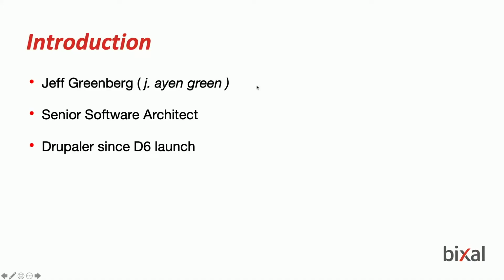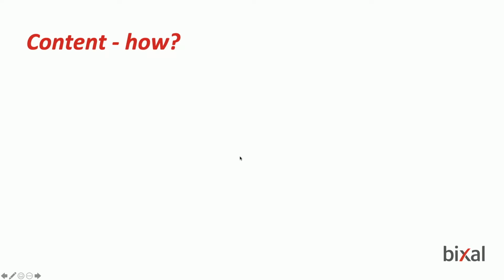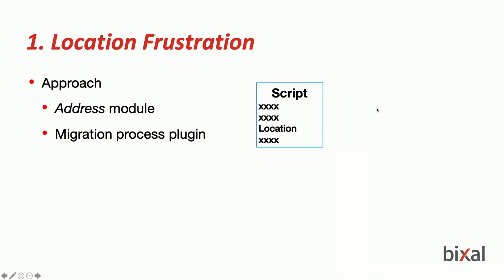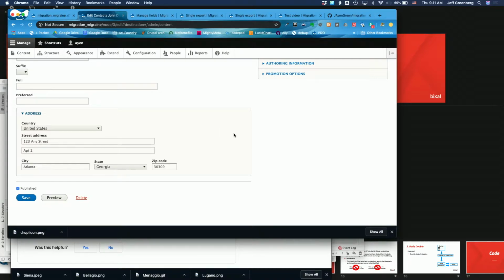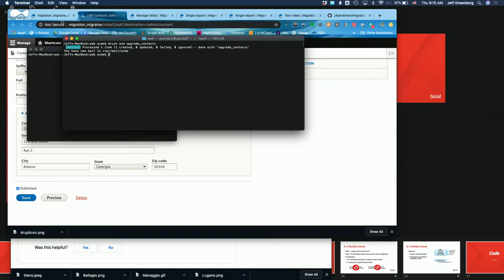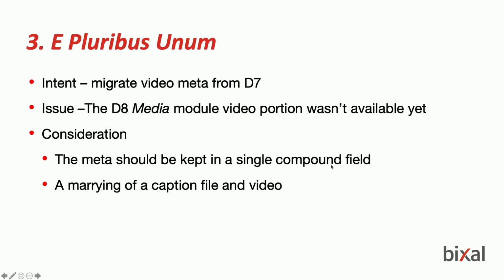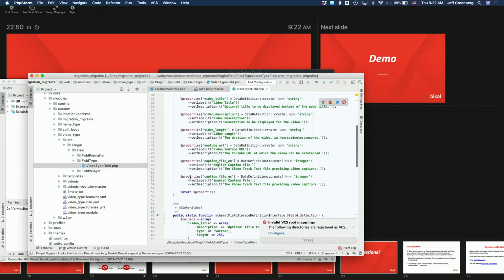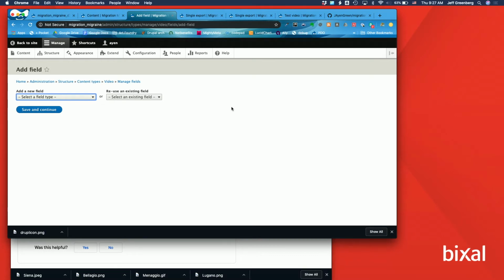Migration Migraine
jgreenberg

Even though migration has come a long way since D7, there are still numerous opportunities for headaches.

This session is a case study of three issues I faced and how I resolved them:

- Needing a video field type widget, prior to the release of Media, that could be added to any content type on any site.

- Migrating D7 Location field content to D8 address fields

- Populating the value portion of a body field from its D7 counterpart, but the summary portion from a completely separate field

The solutions make use of a field type widget, a migration plugin, and a hooked migration.